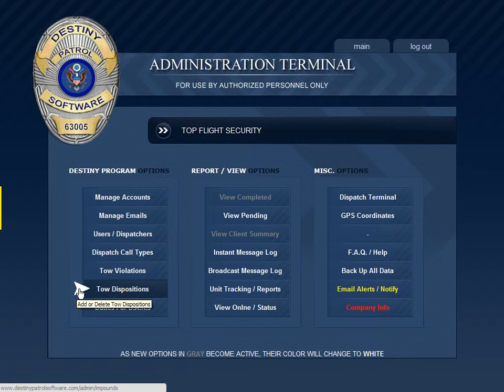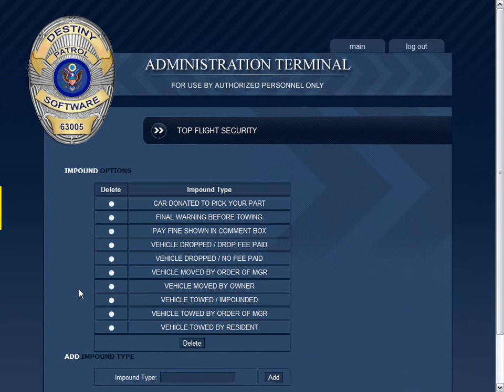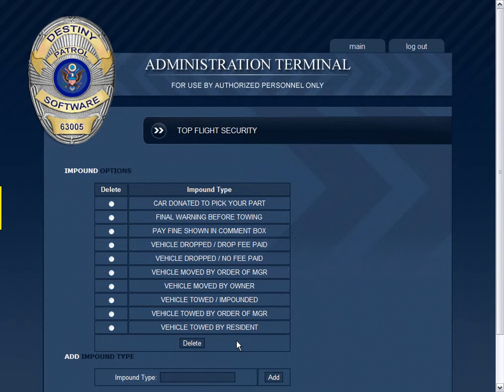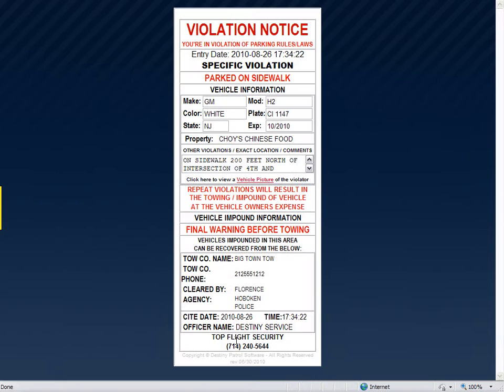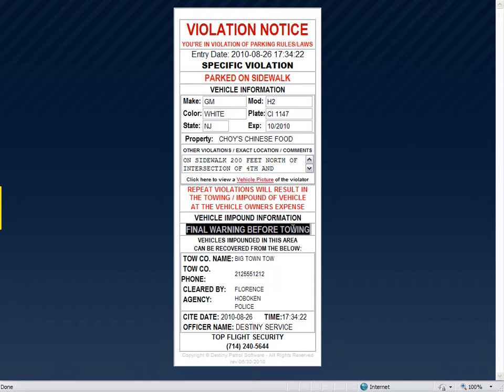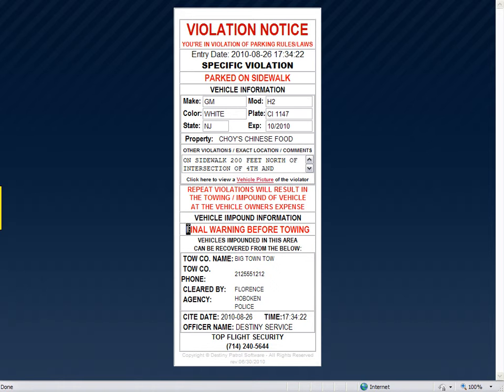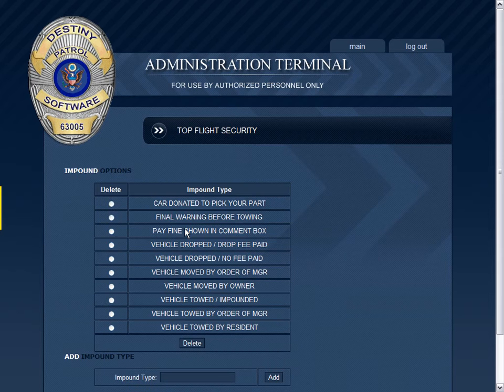Manage Your Tow Disposition Options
Here you will see how to add "tow disposition" options to your account so that your officers in the field will choose from a pre approved list of towing dispositions when filling out a citation. A tow disposition is what happens to a vehicle from the result of a citation.